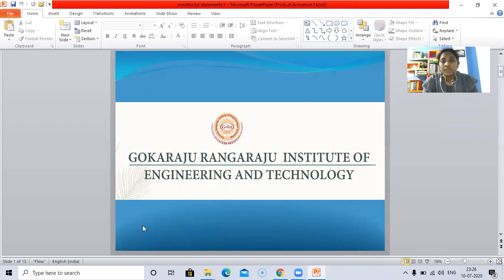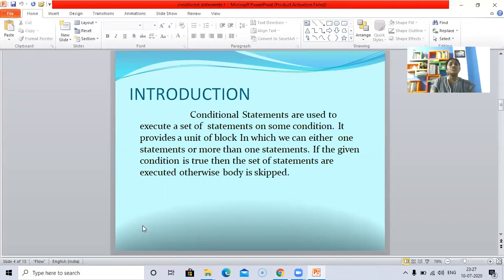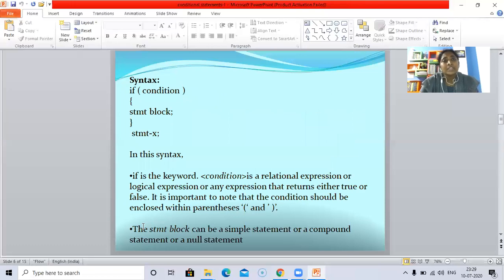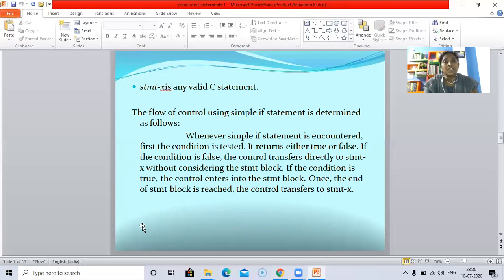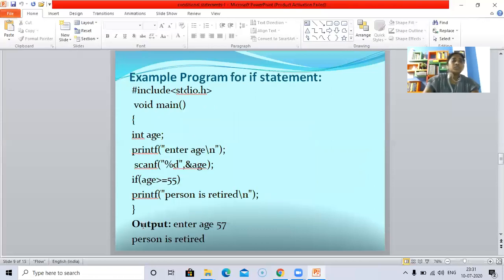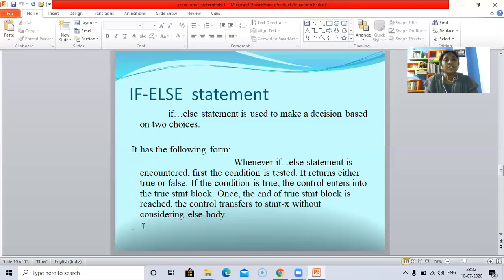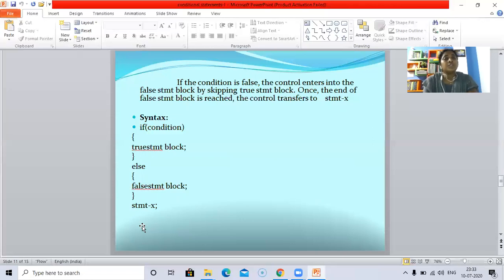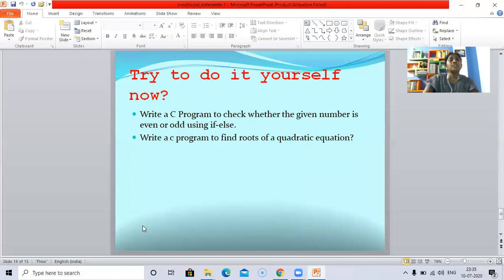Conditional Statements in C Part-I by K.Ch.Suneetha,GRIET